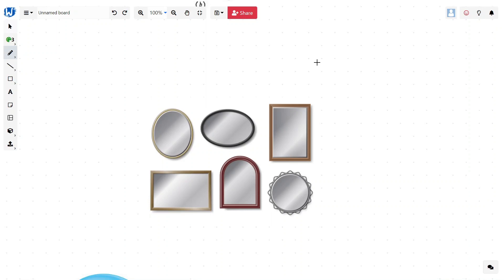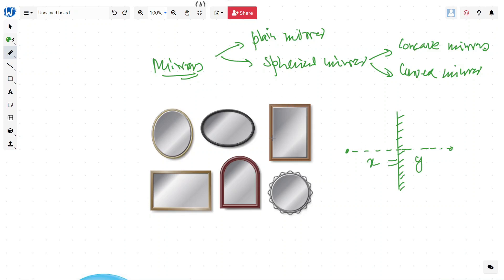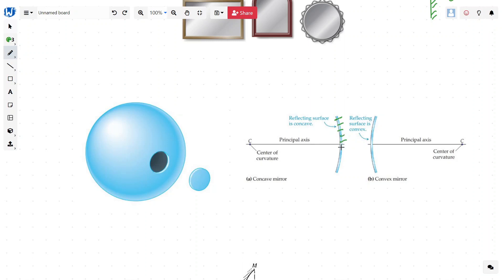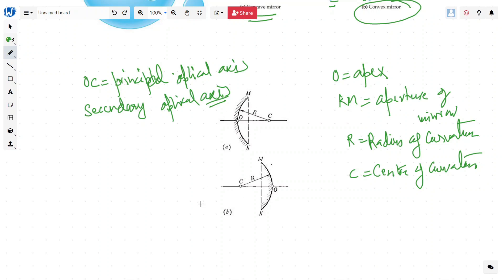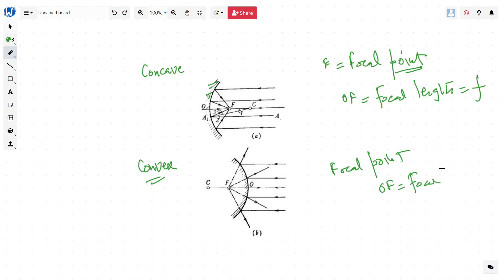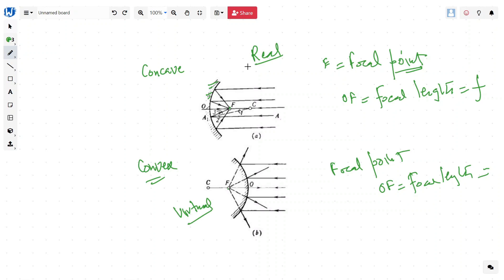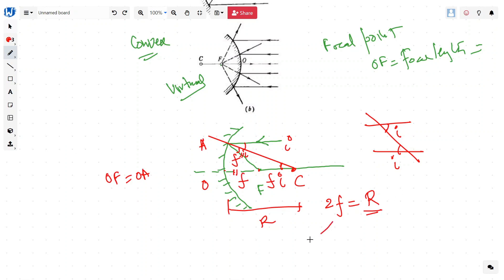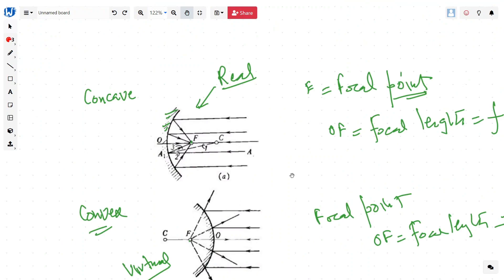Types of Mirrors - Concave and Convex Mirrors - Deep Dive Optics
In this video we explain different types of mirrors and basic anatomy. This video is part of Deep Dive series on Optics for IIT-JEE & NEET.